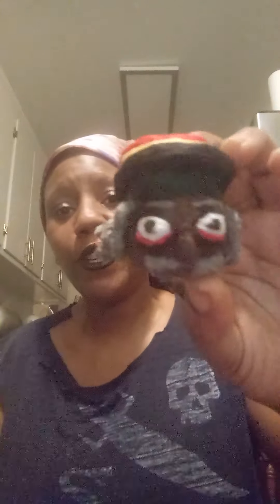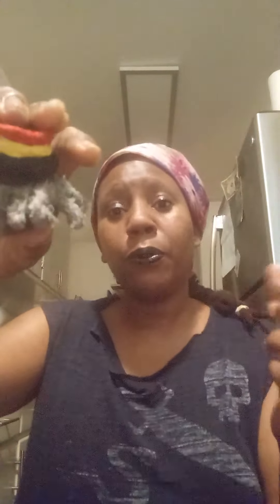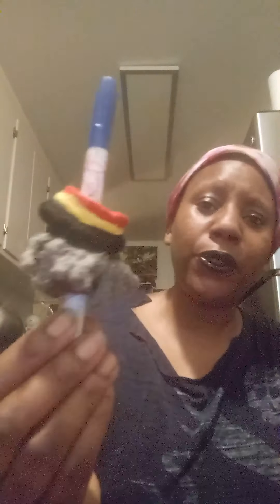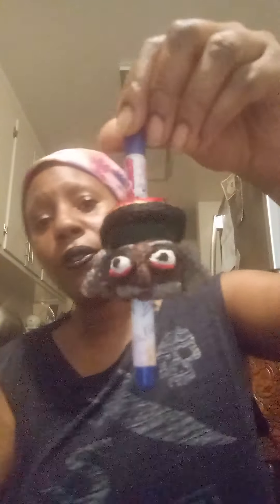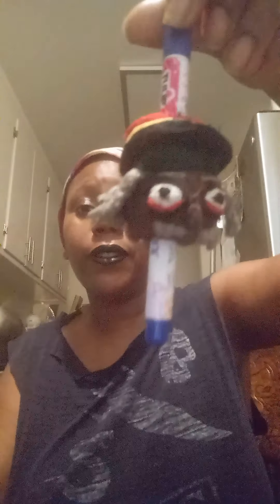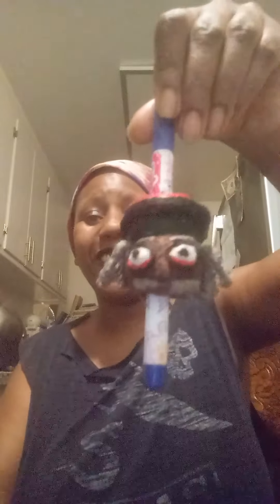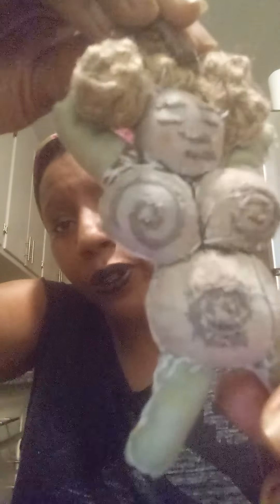Rasta. Elder Bead